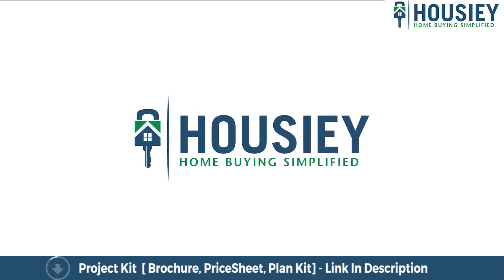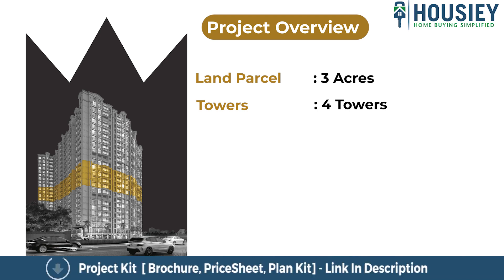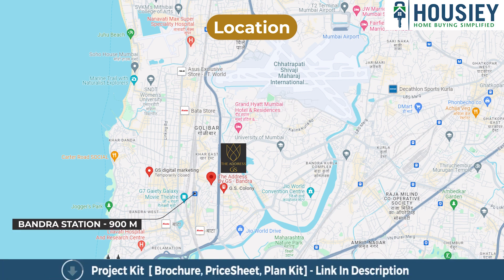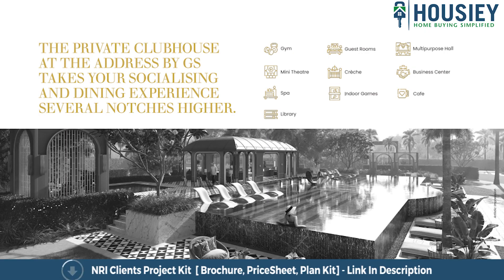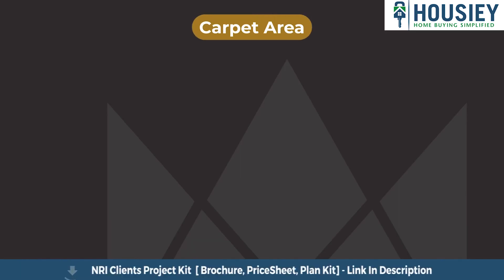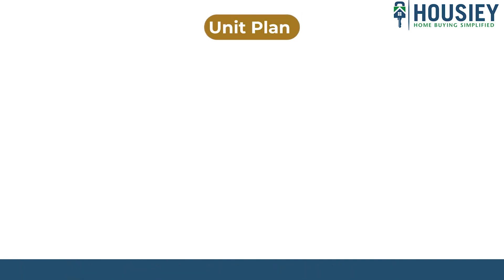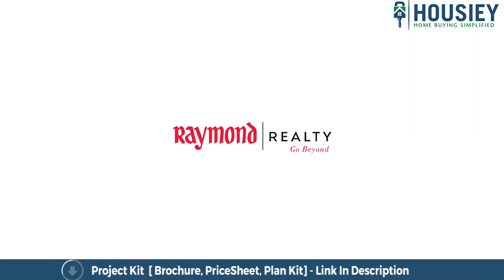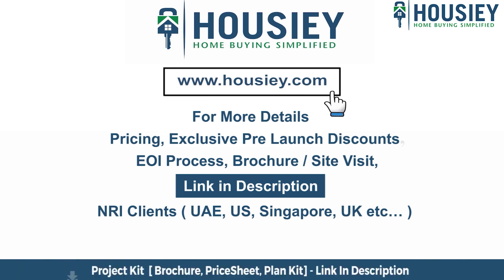The Address By GS Bandra | Teaser- Pricing, Offers, Plans | Raymond Realty Bandra East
The Address by gs Bandra Teaser- Pricing, Offers, Plans along with Raymond Realty Bandra East Project Review overview

- Pros & Cons
- Unboxing / Sample Flat Videos
 - 3D Viewing
 - Payment Schedule etc…

Raymond Queens Court Bandra Project Overview
Project will be constructed on 4 acres of land parcel, 1 tower with G+22 floors having 2 BHK, 3 BHK, 4BHK premium residences.

Raymond The Address by Gs Bandra location
Project is located On Western Express Hwy, Bandra East, Mumbai with -
Western Express Highway - 140m
Link Square Mall - 2.2km
Bandra Railway Station - 3.1km

Raymond Realty Bandra East Project Amenities
Vitrified tiles, Granite Kitchen, Branded fitting, Metal Door, Stainless steel sink, CP fitting & many more

The Address by Gs Bandra East External Amenities
Project has 45+ luxurious amenities with likes of -
Gymnasium
Badminton court
Swimming pool
Meditation room
Kid's play area & Many More

Raymond Realty Bandra Mumbai Parking -
Project has one type of car parking facility -
1) Ground

Raymond Queenscourt Bandra East Possession Date -

Raymond The Address Bandra Mumbai project has 2BHK, 3BHK, 4BHK premium residences with -
2BHK - (650 to 750) sqft
3BHK - (1000 to 1200) sqft
4BHK - 1400 sqft

Maintenance -
Raymond The Address by Gs Bandra East Project maintenance varies with the configuration and the carpet area which are as follows-
2BHK - (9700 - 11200) per month
3BHK - (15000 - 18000) per month
4BHK - 21000 per month

Raymond Queenscourt Mumbai Prices & its details can be found in the price section & Raymond The Address Bandra East brochure can be downloaded from the link mentioned below. Project has been praised by the home buyers & Raymond the address by gs Queenscourt review is 4 out of 5 from over all the clients who have visited the site.

So everyone, this was the Teaser of Raymond Realty newly launched project named as the address of gs Queens court located in Bandra East, Mumbai

🎵 Support Limujii
  / limujii